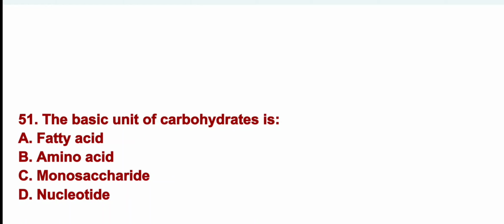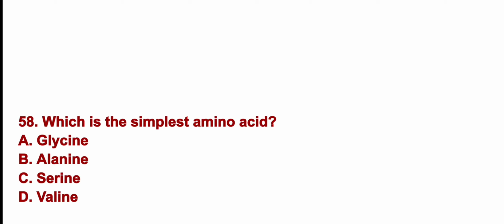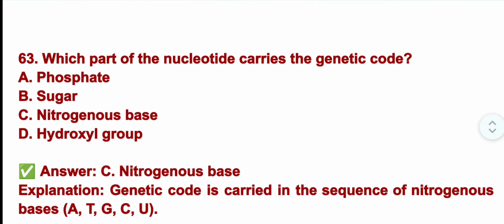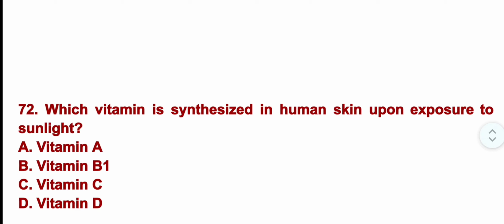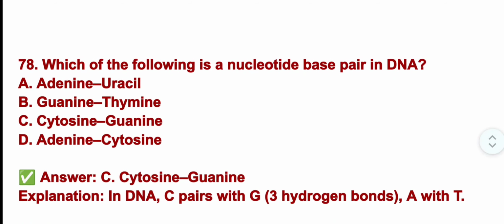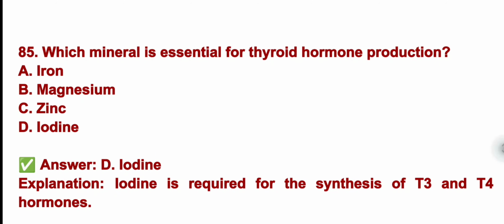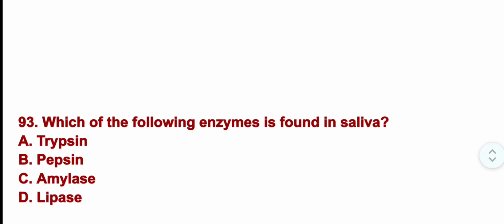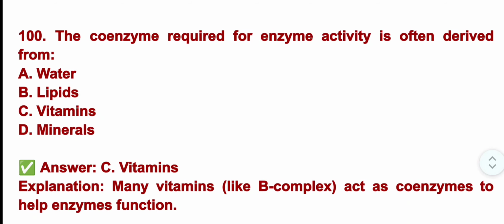The molecules of life (BIo-molecules) /important mcq for premedical entrance preparation